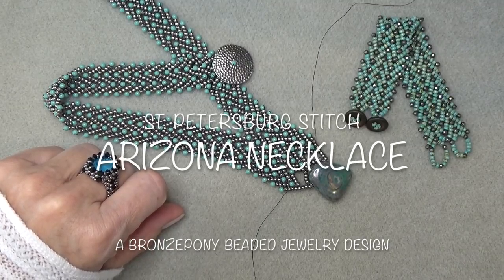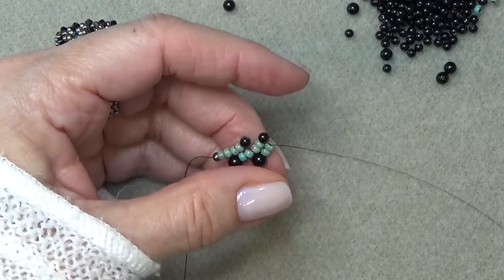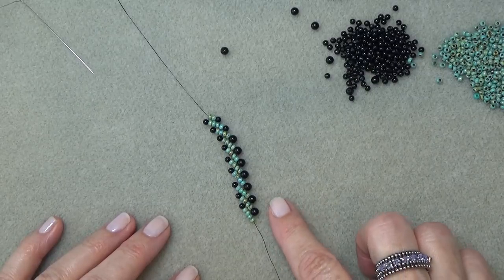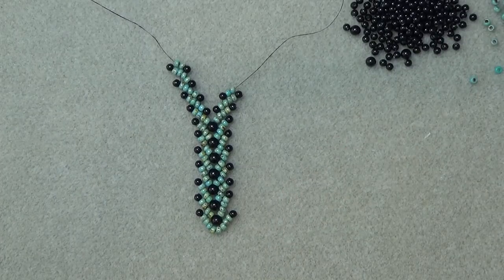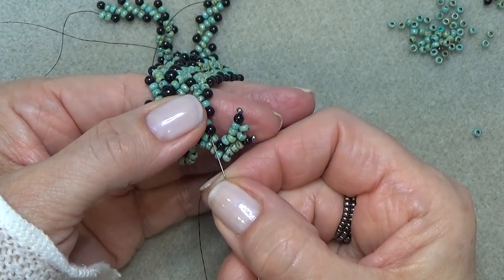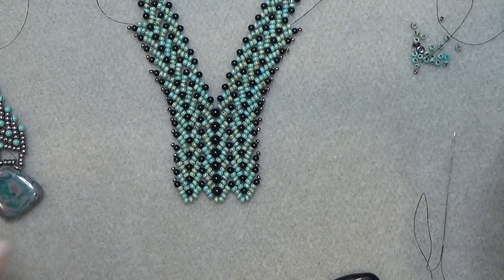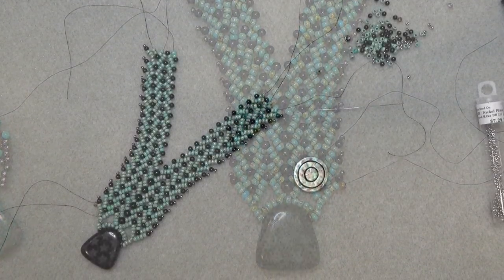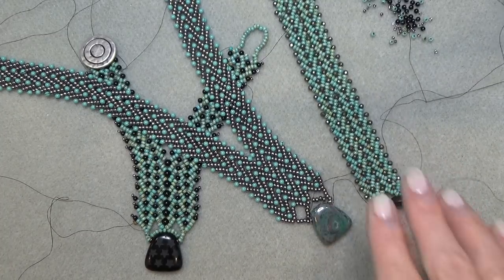Arizona Necklace - St. Petersburg Multi Chain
Group page: In-Spirer Beaders Group

Materials:
8/0 Seed Beads - Approx 30+gms. Miyuki Nickel Silver (0190) or Turquoise Blue Picasso (4514)
Approx. 400 - 3mm Pearls - Jade or Mystic Black
7 - 4mm Pearls - Mystic Black (optional)
Focal Bead or Drops for end
2 - O beads
Stop Bead
8Lb Fireline Black Satin
Size 10 Beading Needle
3/4  or 1 inch Shank Button

Links to materials purchases:
All beads were available at the time I posted this video. Prices are not necessarily the best so search for best discounts. I also do not have connections to these sites or get paid for mentioning them. This is to make is easier for you to find the materials if needed :)

All Threads
Needless

3mm Swarovski Pearls
8/0 Nickel Seed beads

Fireline Black Satin

8/0 Turquoise Blue or Green Picasso Seed Beads

Focal Bead